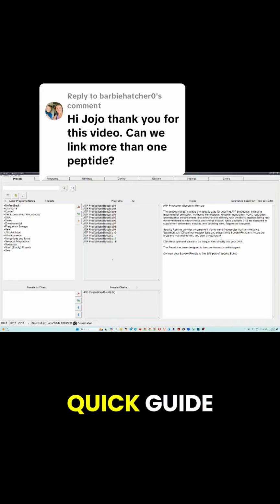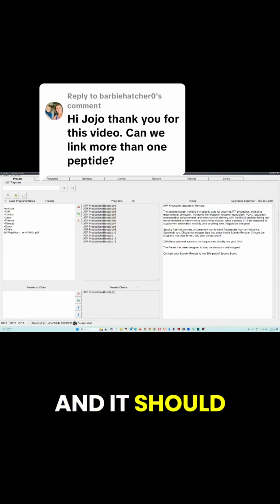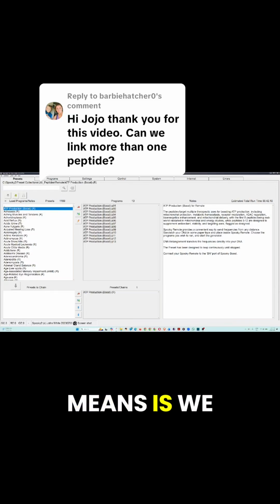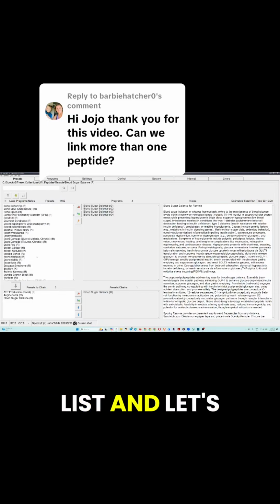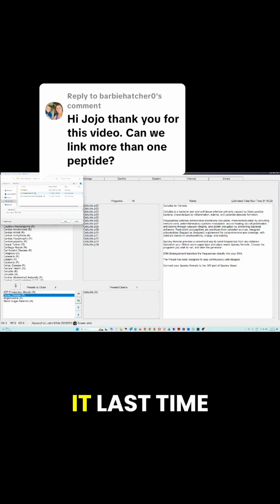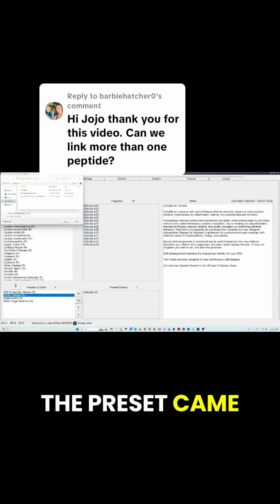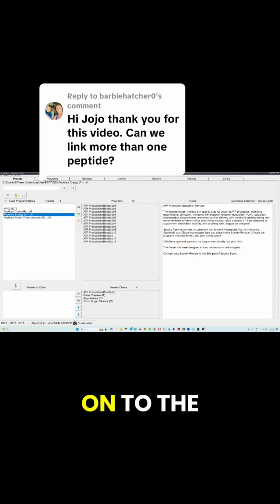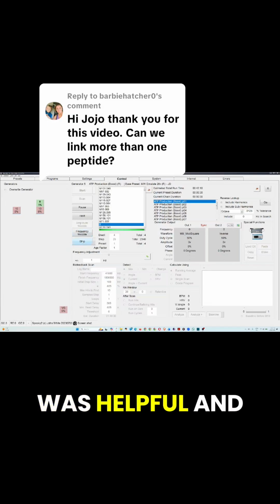Spooky2 Tutorial: How to chain multiple peptide presets into one preset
In this video, I show you how to create a single preset that chains together the new Peptide Presets, so they run one after the other in Spooky2 software.

I also show you how to save and run your new chained preset.